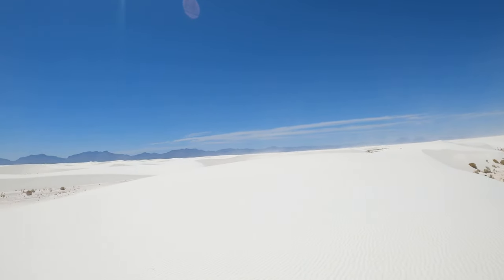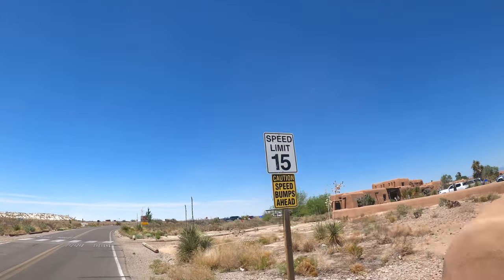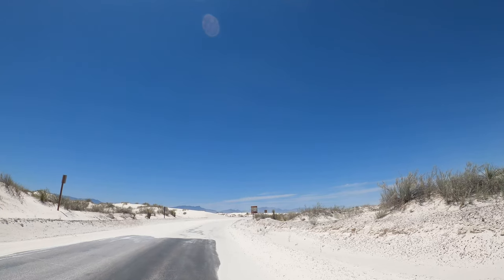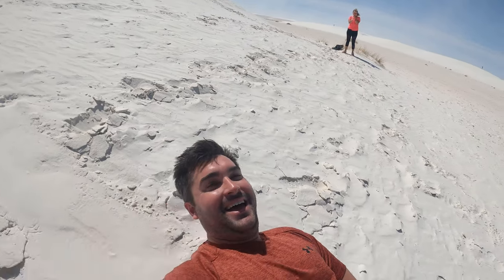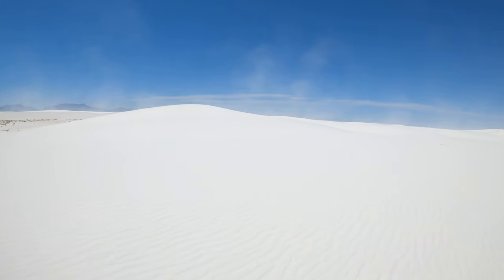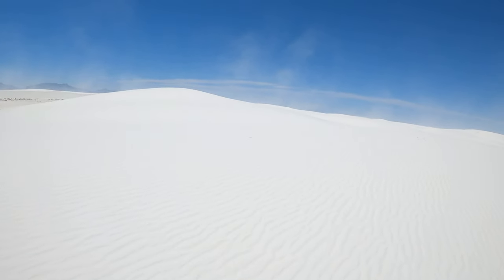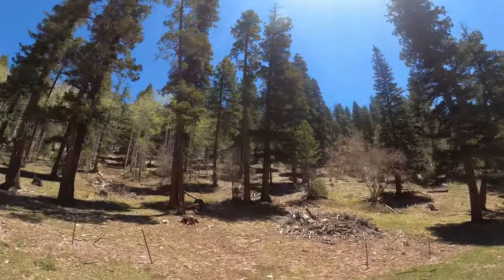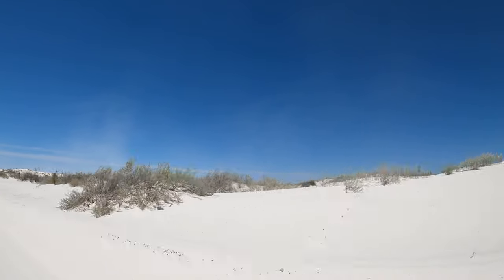White Sands National Park Things to Do (What to Expect + Where to Stay)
White Sands National Park in New Mexico is quite the treat.  Before you go, you should know what to expect when you get there.

00:00 White Sands National Park - What to Expect
00:39 White Sands National Park - Know Before You Go
01:15 White Sands National Park - Things to Do
01:54 White Sands National Park - Where to Stay
02:00 White Sands National Park - Self Q&A

Geology of White Sands

Long ago, an ancient sea covered most of the southwestern United States. It was during this time that layers of gypsum were deposited on the seafloor. The rise and fall of the sea level millions of years ago started the process of making the gypsum sand that covers the monument today. Many factors, including the latest ice age, had an effect on the formation of this magnificent landscape. The following journey through time shows the gradual transformation from sea to sand, and the amazing factors that allow this dune-field to exist.

White Sands Missle Range

White Sands Missile Range (WSMR), our next-door neighbor, has had a historical past and an impressive mission for today’s security. The bombing of Pearl Harbor during World War II took place on December 7th, 1941. This caused the United States Government to respond. The U.S. military established a permanent presence in the Tularosa Basin during World War II, creating White Sands Proving Grounds, which is now called White Sands Missile Range, as well as the Alamogordo Bombing and Gunnery Range, known today as Holloman Air Force Base.

White Sands Missile Range was also one of the key locations of the Manhattan Project, which developed the first atomic bomb during World War II. The testing of the first atomic bomb took place in 1945 at the Trinity site on WSMR, 65 miles north of White Sands National Monument.

After World War II, White Sands Missile Range became home to some German scientists, including Werner Von Braun, who was instrumental in the conception and development of the V-2 rocket. Managed by the U.S. Army, WSMR has supported and continues to support essential defense and space exploration programs for all branches of the military services and NASA, as well as other forms of scientific research.

Commercial Filming

Towering mountains, spectacular white dunes, crystal blue skies, stunning sunsets, and magical moonlit nights—all of these unique features form the amazing landscape at White Sands National Park. Half a million visitors from all over the world enjoy this beautiful place every year. If you watch TV, it is likely that you have seen White Sands! Hollywood has filmed more than 20 major movies here since 1950. Hundreds of commercials, music videos, TV shows, and documentaries have also been filmed here. Researchers from all over the world come here to investigate the unusual animals and geology here.

History of Filming

Since the early days of film on the silver screen, national parks have been popular destinations for photographers, videographers, and cinematographers. The rolling bright white sand dunes of White Sands National Park have set the scene for westerns, science fiction, and apocalyptic films. They have also provided a spectacular entourage for still photography of dawn and dusk, as well as for commercials featuring Rolls Royce, the Anheuser-Busch Clydesdales, Energizer Bunny, and Marlboro Man. Well known directors Steven Spielberg, Transformers, and Harold Ramus,Year One; actors Denzel Washington, Book of Eli,and Willem Defoe, White Sands: The Movie; and music performers Boyz II Men, Water Runs Dry, and Sara Evans, I Could Not Ask for More, have all spent time at White Sands capturing the dunes in their creative work.